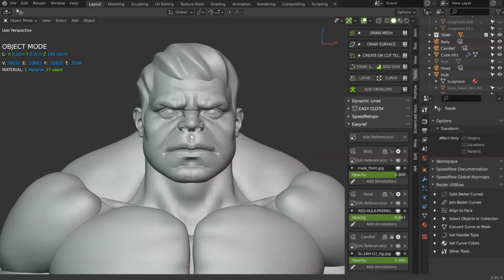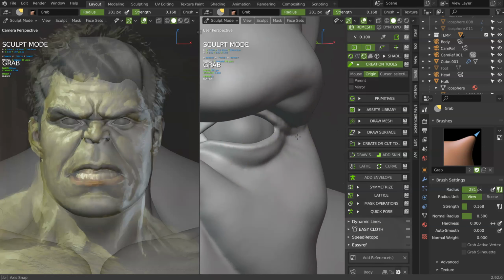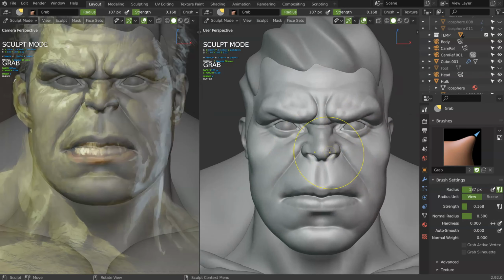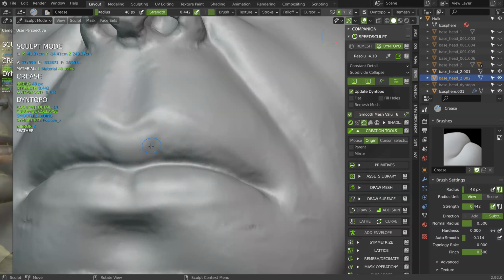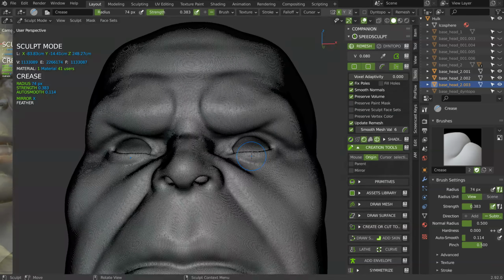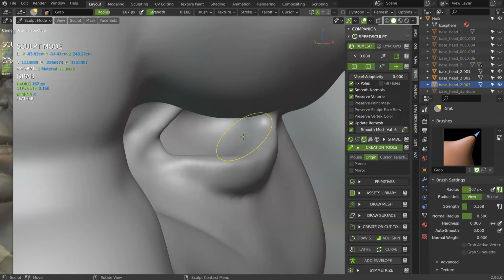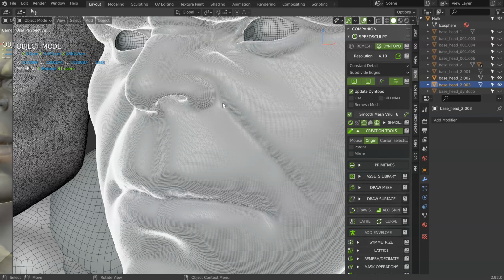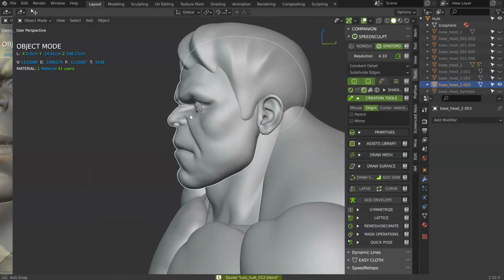Speedsculpt - Hulk Sculpting tutorial - Blocking Part 4.5 - Head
References images